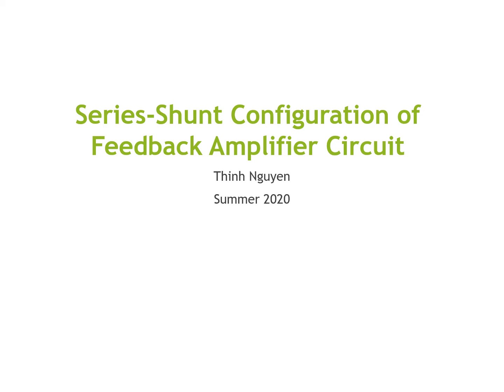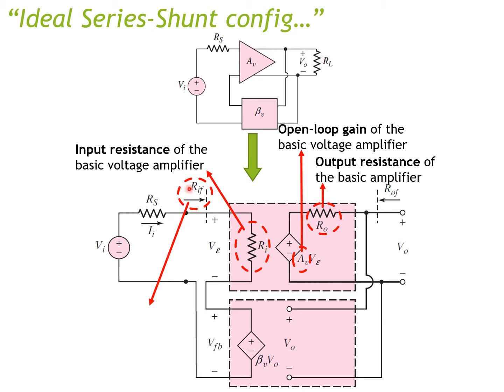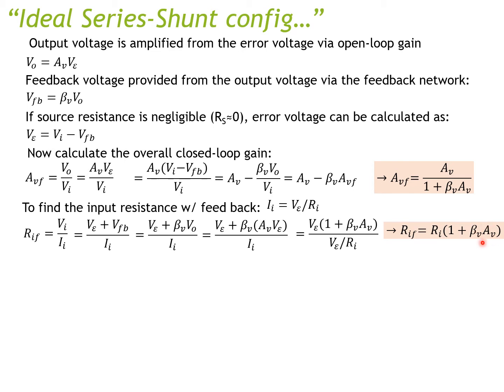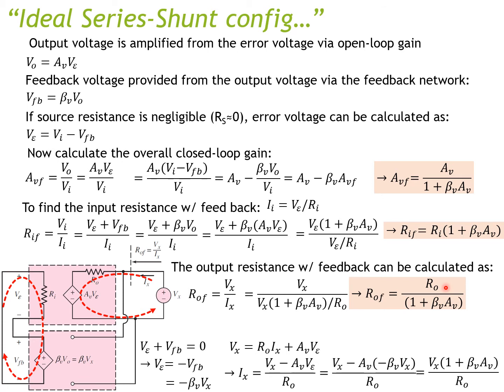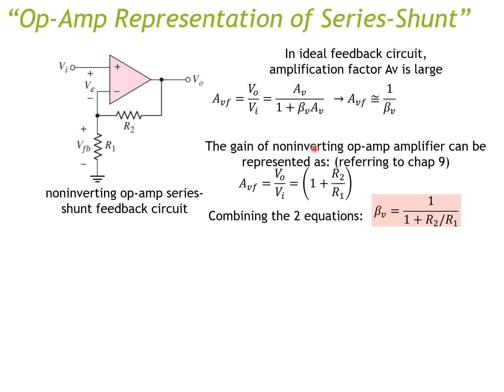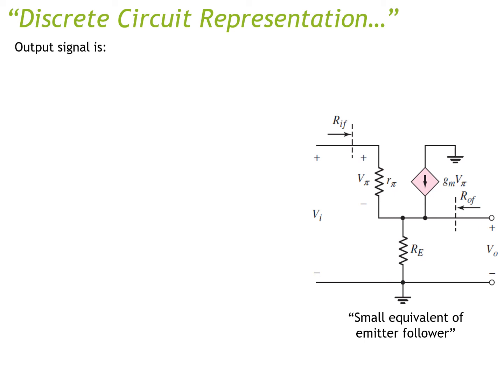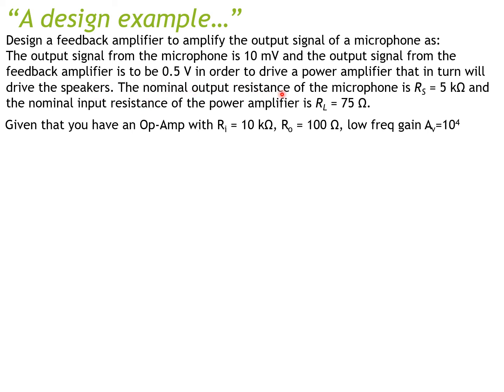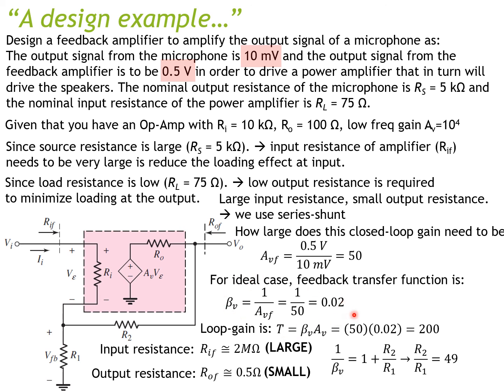Week 7-1: Series-Shunt Feedback Amplifier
Hi all,
There are several config of feedback amplifier.
In this lecture, we will cover only the Series-Shunt config.
Hope you all learn something.
Best,
CORRECTION:
@6:42 time -- I missed distributing A_v into the bracket, The equation only slide should be:
A_vf = A_v - A_v * β_v * A_vf
Then you can solve the above equation for A_vf = A_v / (1 + A_v * β_v). Sorry for the trouble.